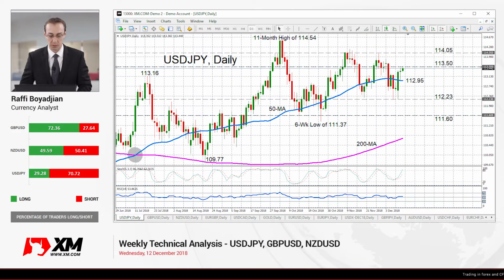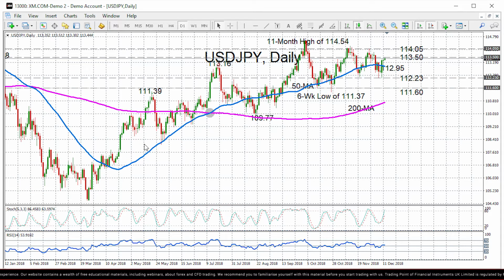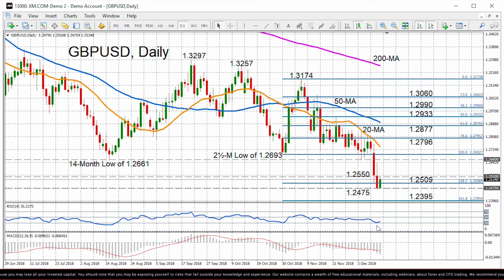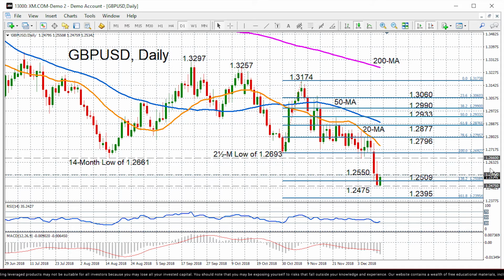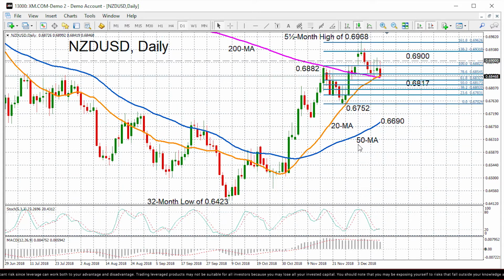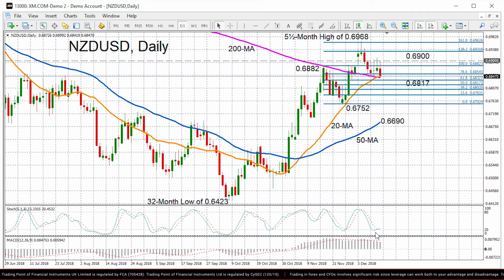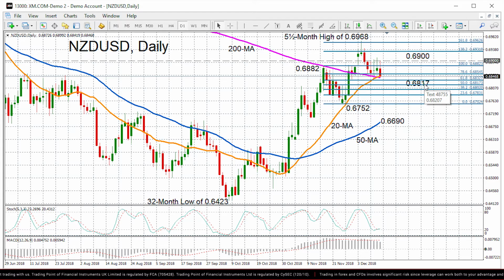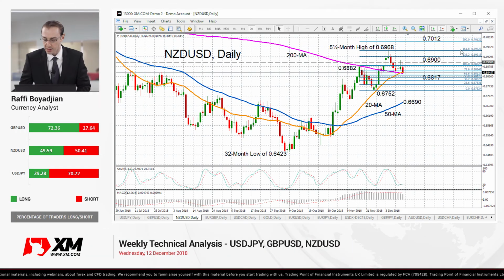Weekly Technical Analysis: 12/12/2018 - USDJPY, GBPUSD, NZDUSD